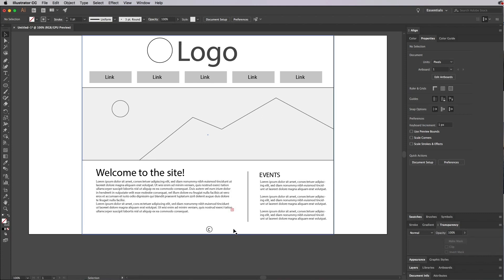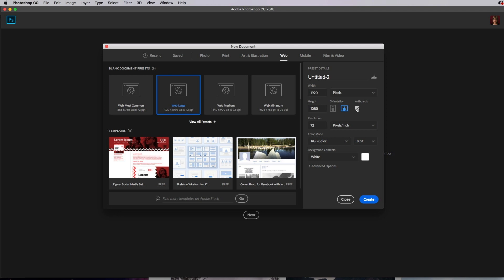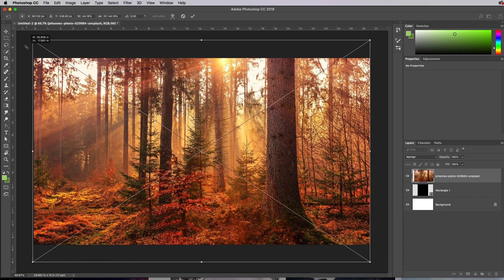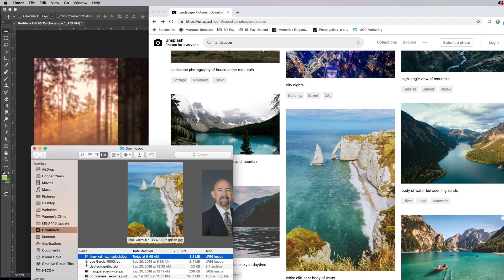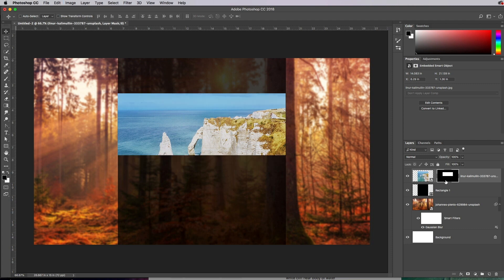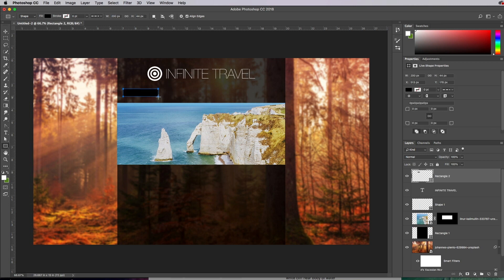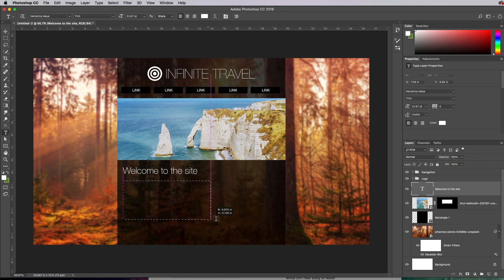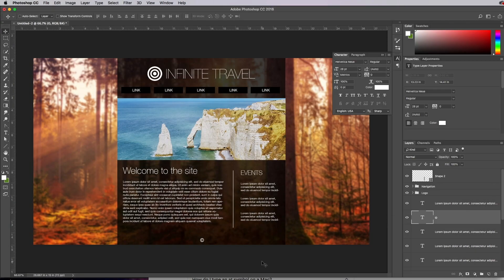CSS Layout #01 (Part 2) - Design the Mockup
Design a picture perfect mockup of what the site would look like with colors, images, fonts, etc. This is supposed to give the client an idea of the actual look at the homepage before you start coding anything. It should also be based on the original wireframe.